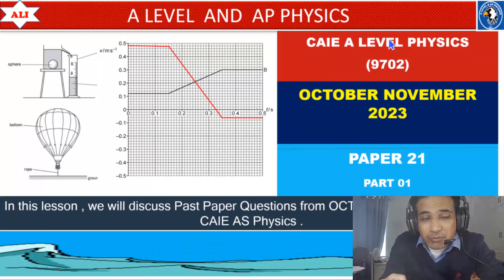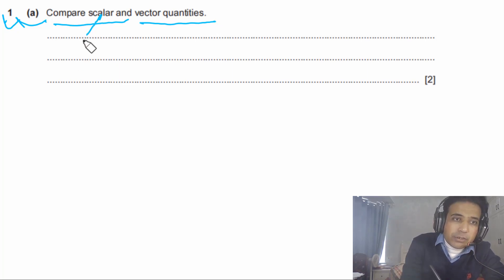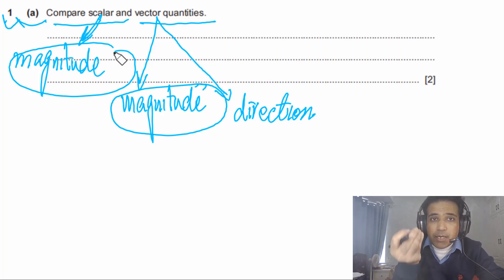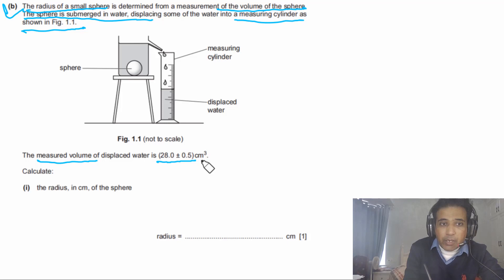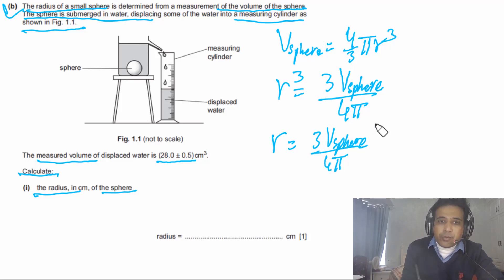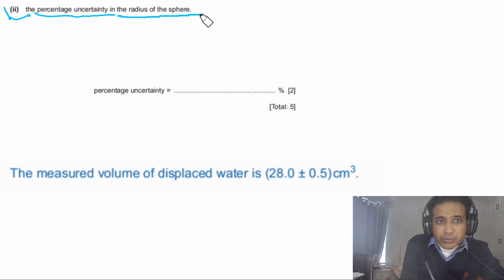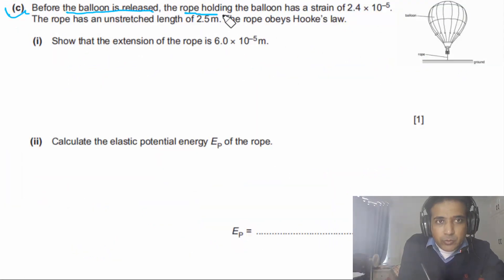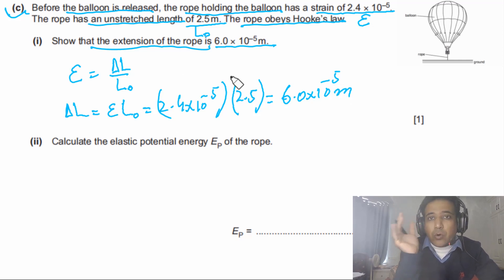AS LEVEL PHYSICS 9702 PAPER 2 | OCTOBER/NOVEMBER 2023 | Paper 21 | 9702/21/O/N/23 | Part 01